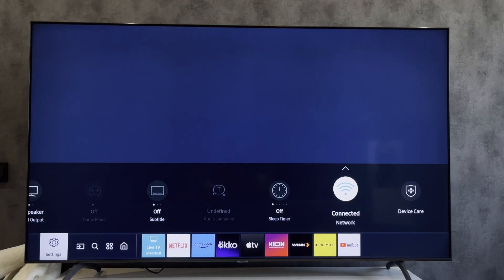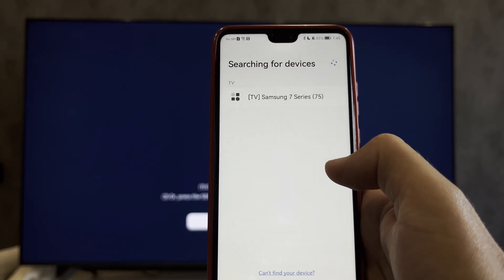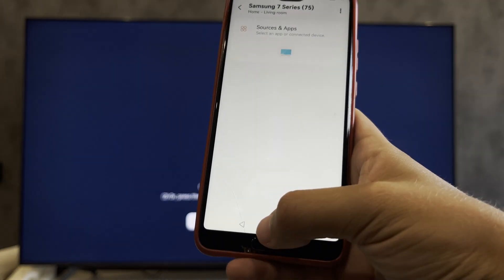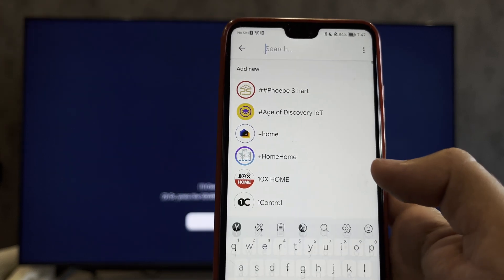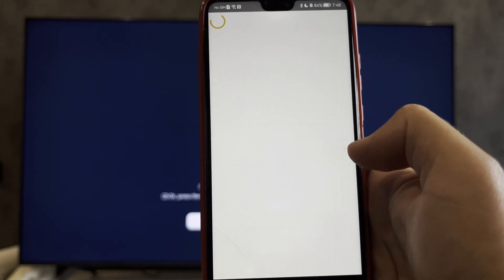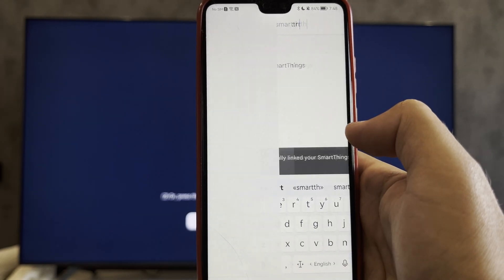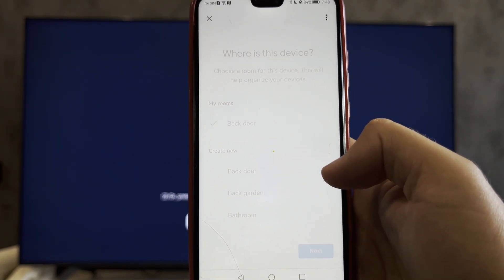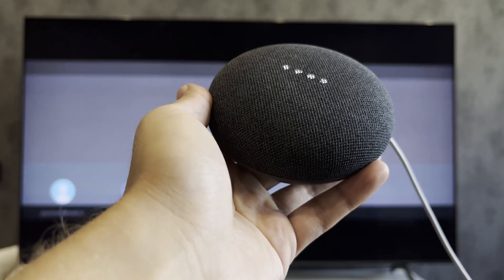How To Turn On TV Using Google Home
How To Turn On TV Using Google Home 2024
Today you will find out How To Turn On Tv Using Google Home
Let's go
Install the app from your brand and add your TV there
I have a samsung TV and a smartthings app
After you have added the TV to the app, open the Google Home app
devices
add device
works with google
choose your app
continue
link accounts
add your tv to google home app
After that, you will be able to control the TV through the Google Home app or through the Google Home device
In order to turn on the TV, say hey google turn on tv
That's it, now you know How To Turn On Tv Using Google Home